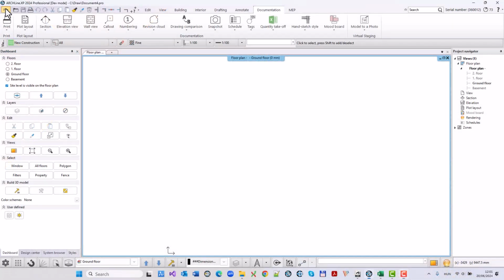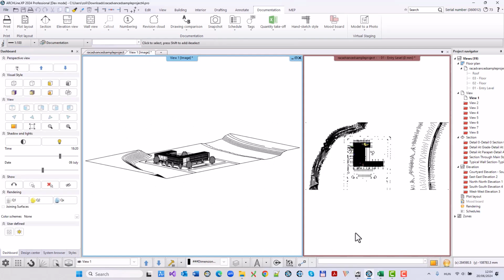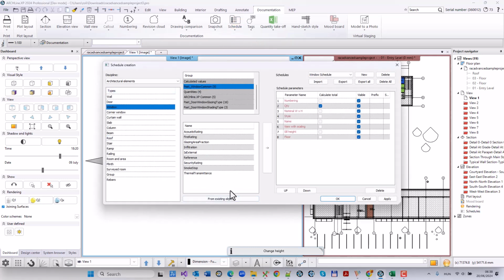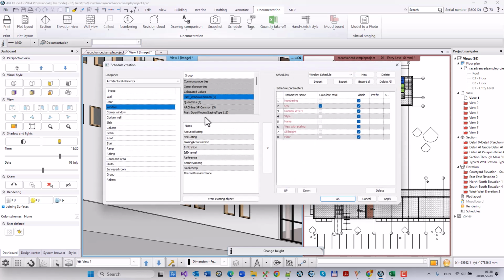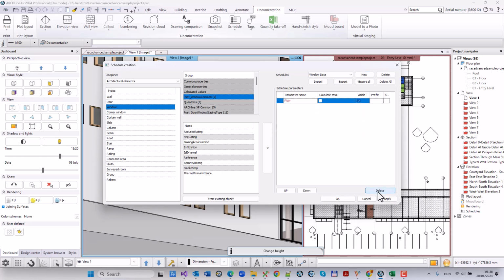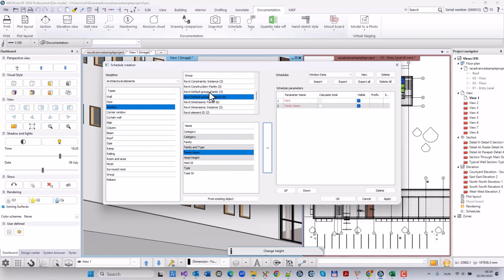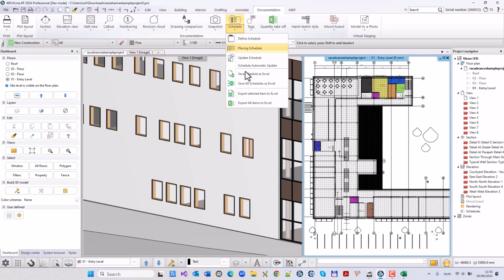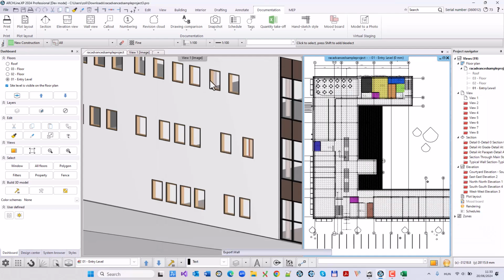Data extraction from a Revit BIM model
In ARCHLine XP you can easily extract BIM data from a Revit model, search the required properties from the model objects, and export the results to an Excel spreadsheet. You can achieve these results by using Schedule as an export tool.
This workflow is recommended to construction industry professionals who want to process BIM model metrics and data.
This way you extract information from a Revit model to your own customized spreadsheet.